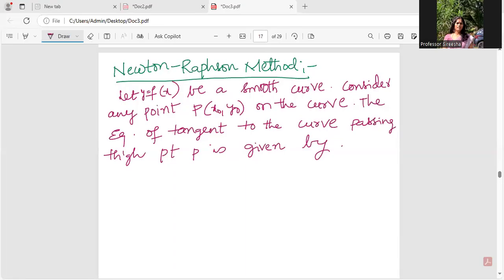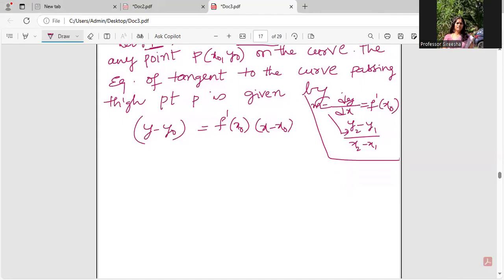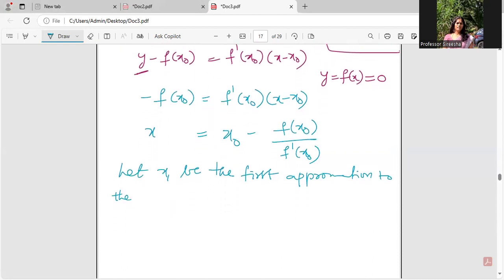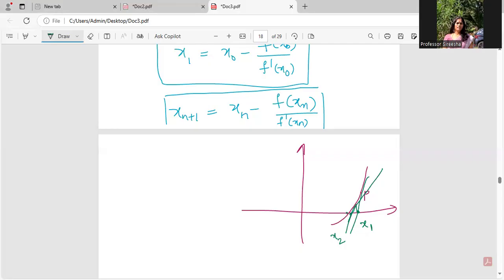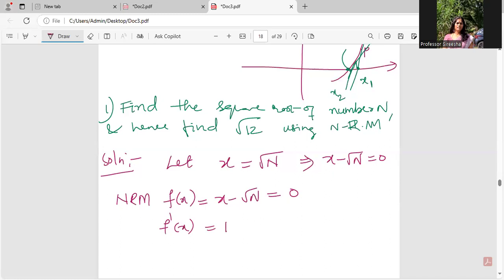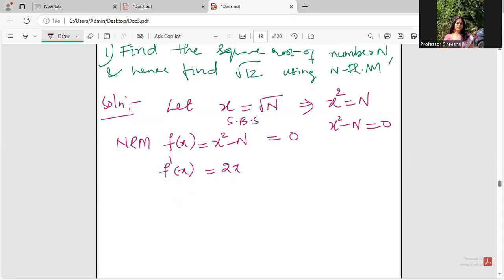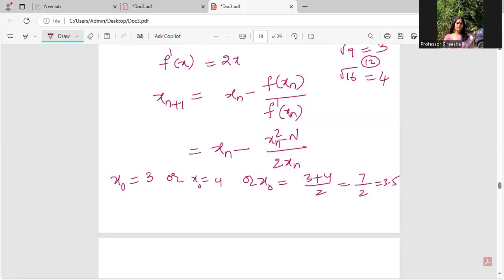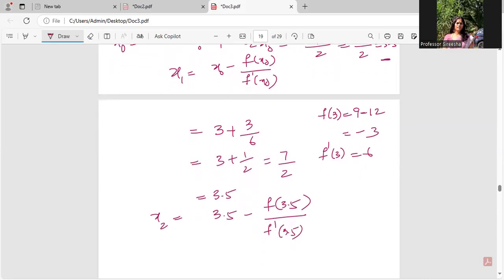Newton Raphson Method-Introduction